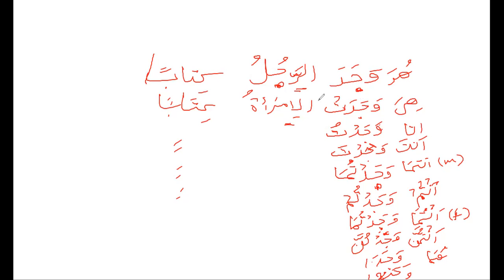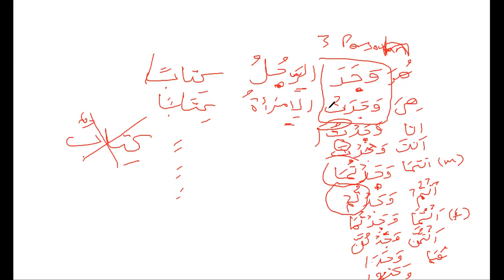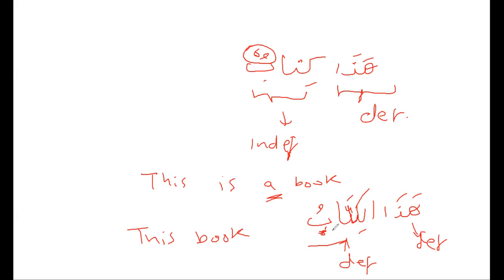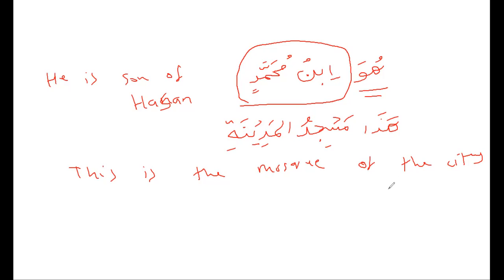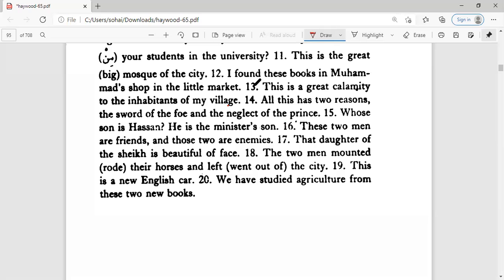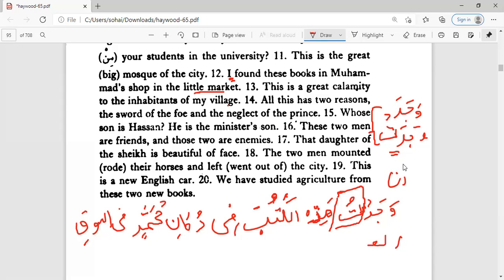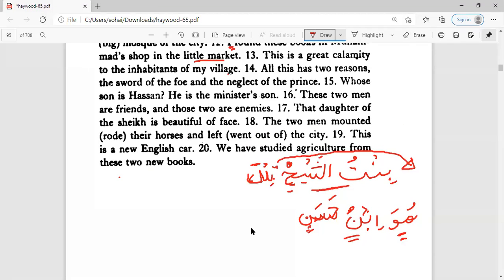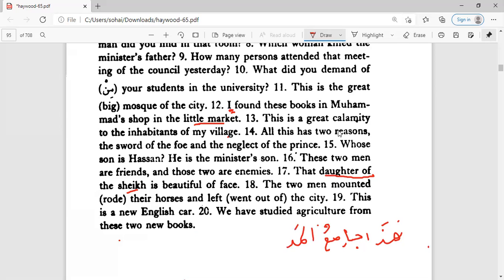Comparative and Superlative in Arabic (Ism Tafdeel) P1 | Interactive class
I cover various different topics in a succinct way.